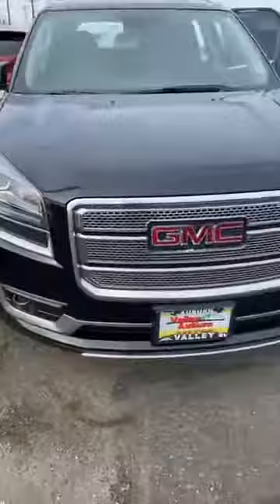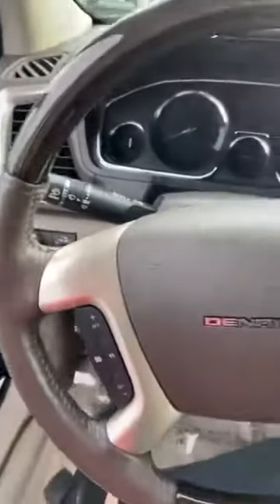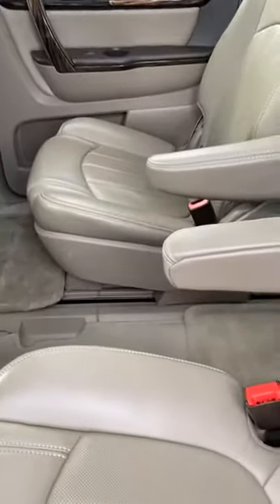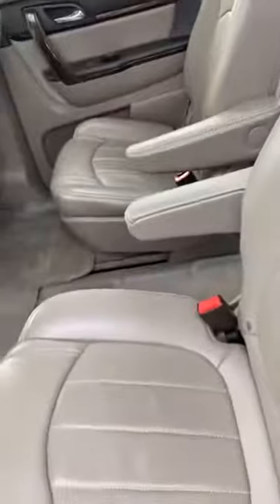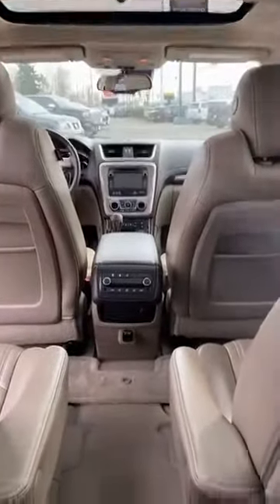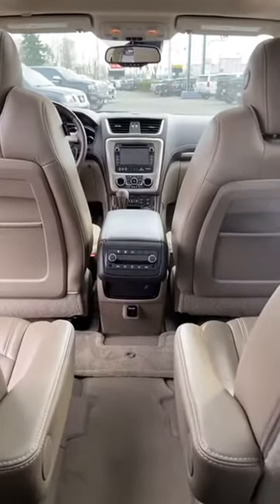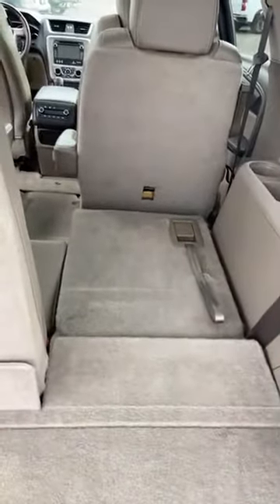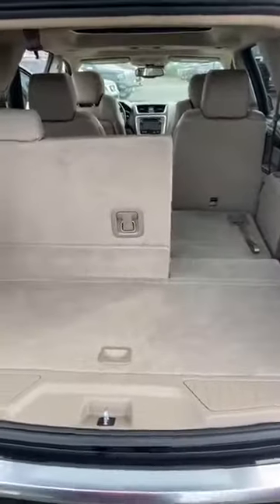2014 GMC ACADIA DENALI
Call/Text 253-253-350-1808 with any questions!
Or come see me at Valley Buick GMC 3104 Auburn Way North and ask for HILARY😁